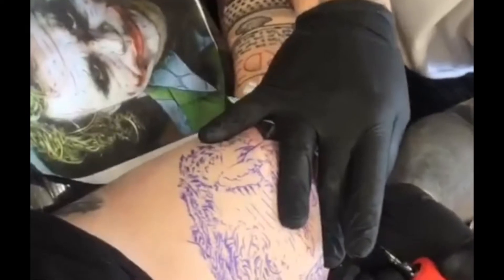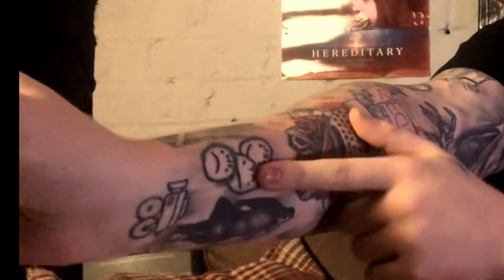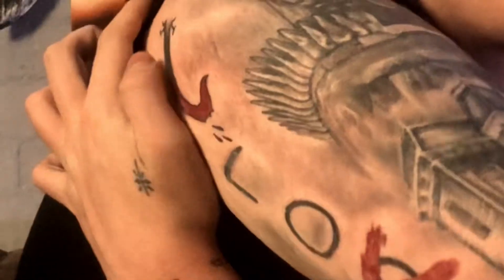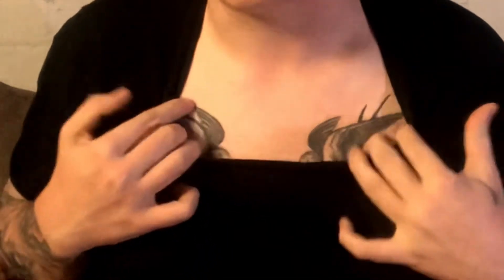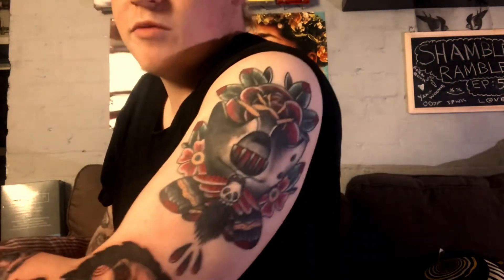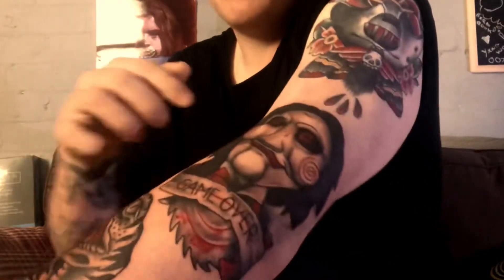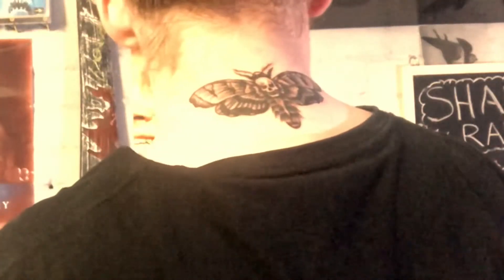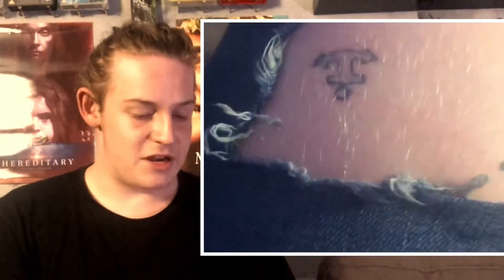Amazing Tattoo Tour!!!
Hope you enjoyed this video going through all my tattoos. Let me know which is your favourite down in the comments!!!